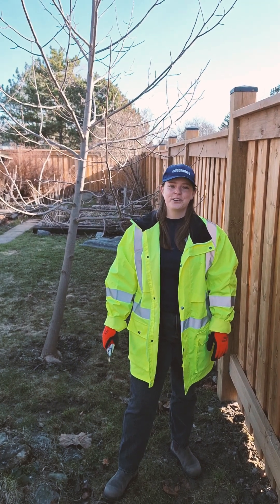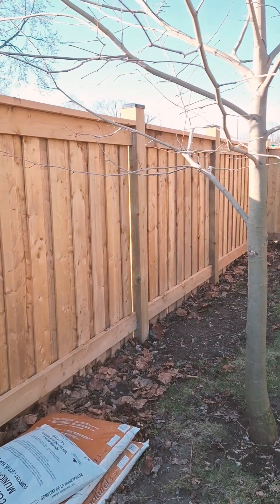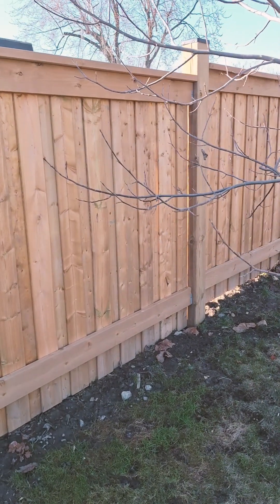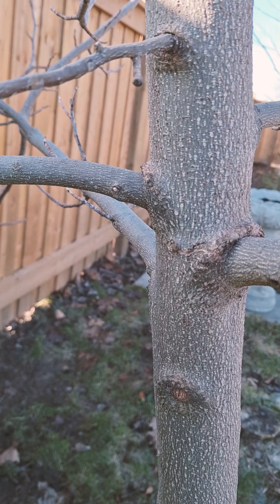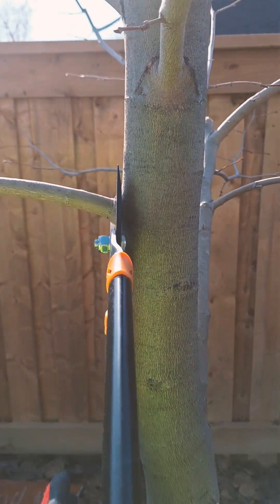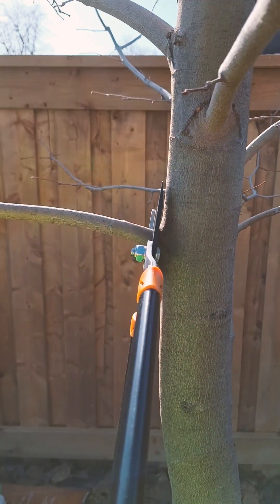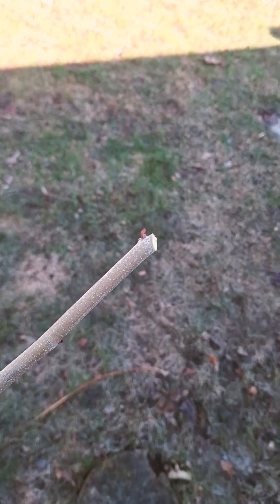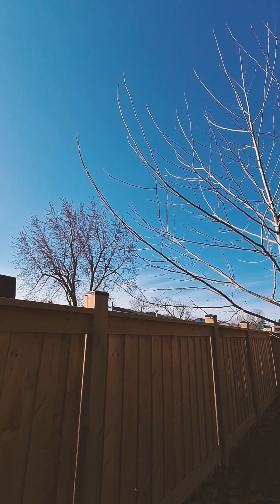Urban Forestry | Pruning - Young trees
Large-maturing, native tree species provide many benefits and can be a great addition to your yard or landscape. Choosing the right tree for the right space and pruning strategically while trees are still young can help to reduce maintenance needs later in your tree's life.

A permit is not required for residents to prune and maintain privately owned trees following good arboricultural practices.

City of Toronto Urban Forestry staff are responsible for the maintenance of City-owned trees. Residents should contact 311 if a City-owned street or park tree requires pruning.

Generally, winter and early spring is a great time to prune your trees while they are still dormant. Pruning of oak (Quercus spp.) and elm (Ulmus spp.) trees is prohibited between April and October to prevent the spread of disease such as oak wilt or Dutch elm disease.

Young trees grow rapidly and can benefit from routine pruning to help establish a strong structure, encourage healthy growth, provide clearance from structures and pathways, and remove dead or broken branches and defects.

When pruning young trees, make sure not to remove more than 20 per cent of the living branches in one growing season and avoid damaging the branch collar which helps your tree resist the spread of decay.

Descriptive video transcript: City of Toronto staff member, Jessica, is in the backyard of a home standing in front of a young tree. The video shows a young sycamore and tulip tree with low branches growing towards a wooden fence. Jessica points with gloved hands to a swollen area where the branch meets the main trunk called the branch collar, explaining where to make a proper pruning cut. Loppers are used to show the incorrect and correct positioning when making a pruning cut. Several close-up clips show pruning cuts being made back to the base of a branch, an existing bud, and another lateral branch.